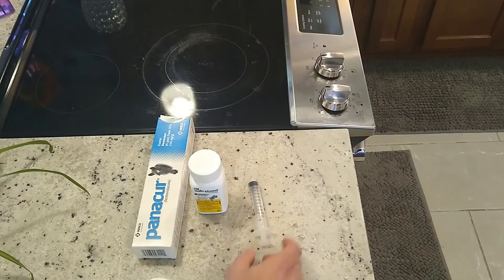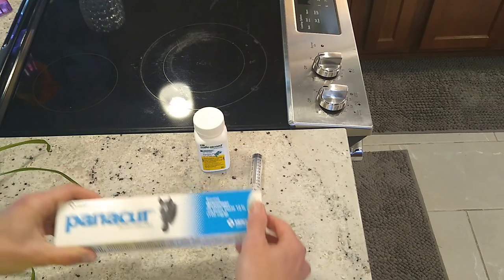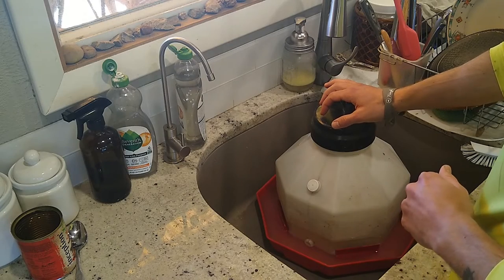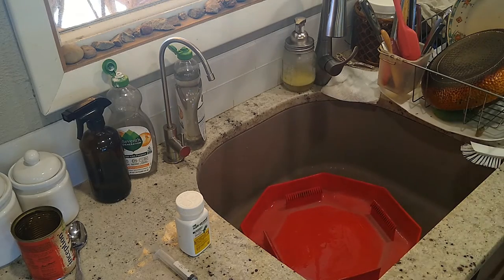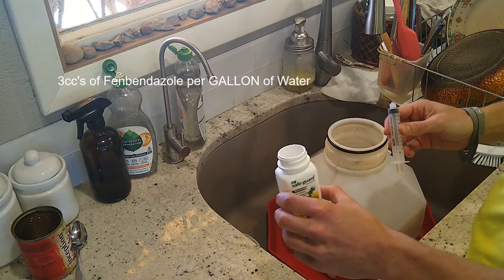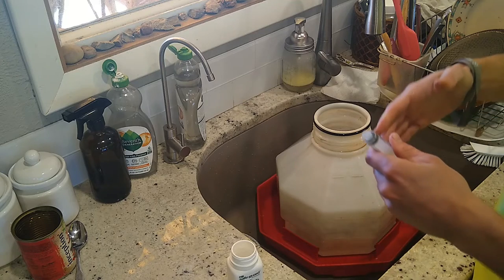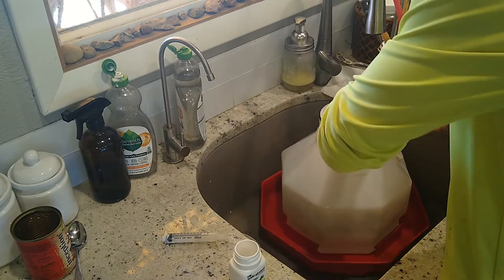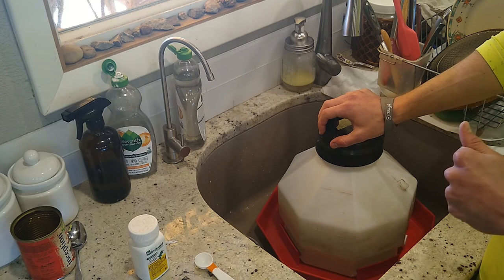Recognizing, Identifying, and Treating GAPEWORM in your Backyard Chicken Flock (Update)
Hello and welcome back to High Altitude Homesteading. Thank you for being with us. In this video we give a 3 month update on our Gapeworm progress and how things are going. We also go over the signs and symptoms of Gapeworm, and what the best way is to correctly identify it in your chicken flock.

The top symptoms to look for include: Gasping, Wheezing, Trouble Breathing, Coughing, and Gaping. We discuss in this video how you can 100% identify Gapeworm in your chickens.

The medication we use to treat Gapeworm is Fenbendazole. We use a dosage of 3cc's of medication per GALLON of Water. We demonstrate in the video how, if you don't have a syringe handy, you can use a teaspoon to measure out 3cc's of medication (3cc's is roughly equal to 3/4 teaspoon). We get our dosing information from this

Some measures you can take to help prevent Gapeworm include: adding Apple Cider Vinegar to your chickens water and adding Diatomaceous Earth to chickens food.

We discuss these things more in the video but that is a quick overview of symptoms, treatment, and prevention.